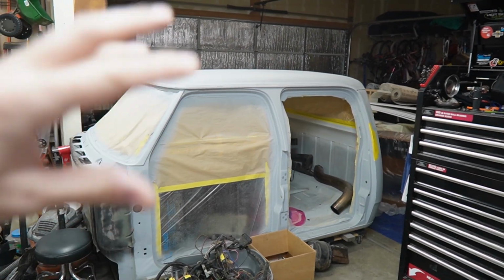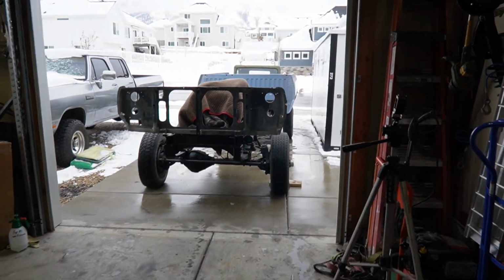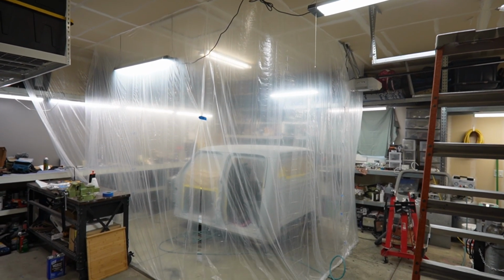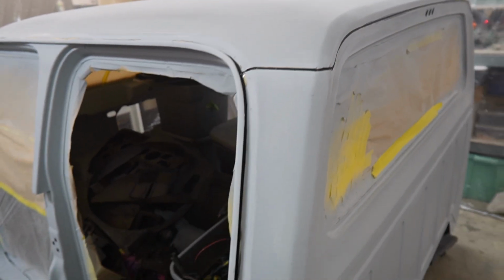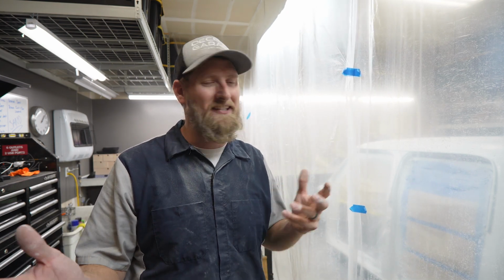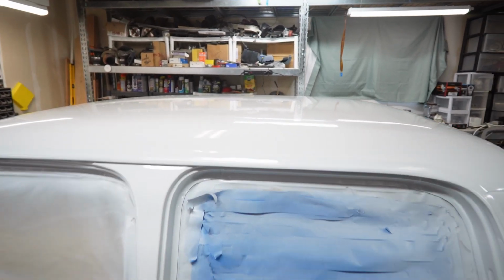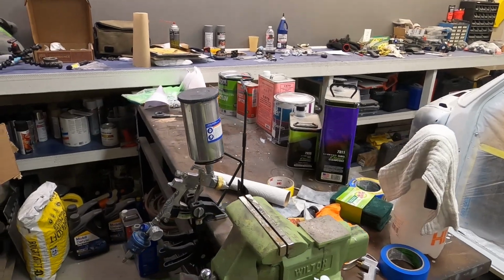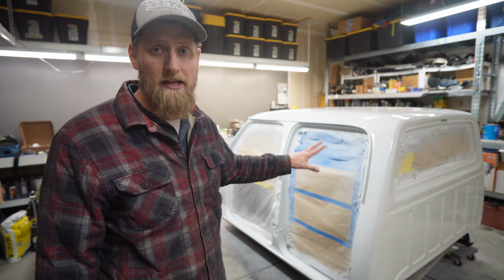The Cab is FINALLY Painted! How did I do? | Long Bed Larry - Ep.21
In this video we get the cab of Long Bed Larry painted. Building a paint booth in the garage is not ideal but given the circumstances and my lack of access to paint booth this was the best option.